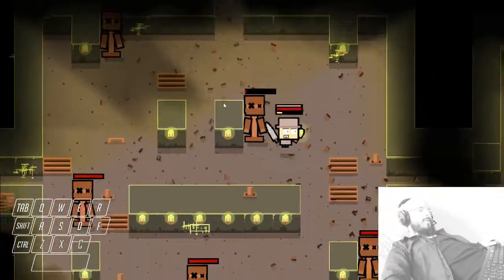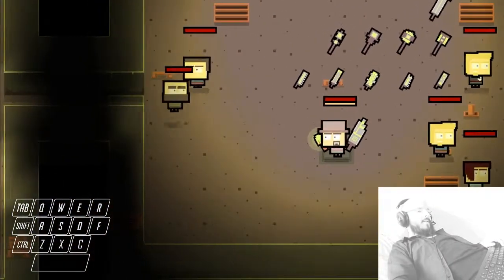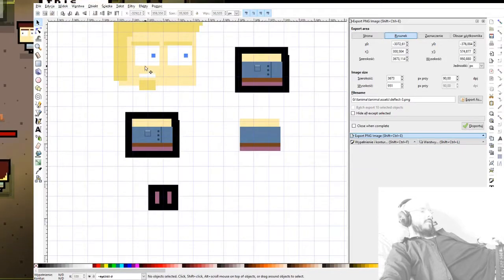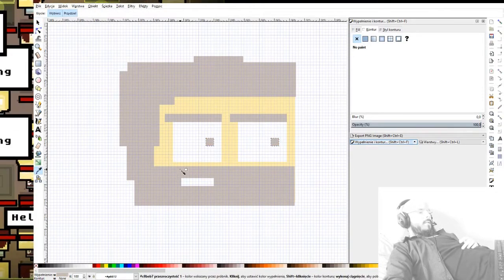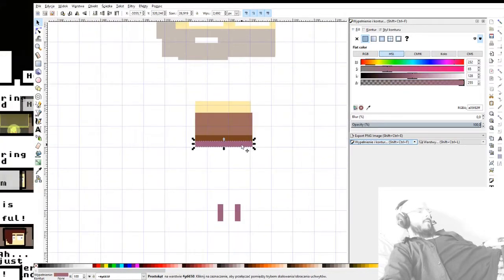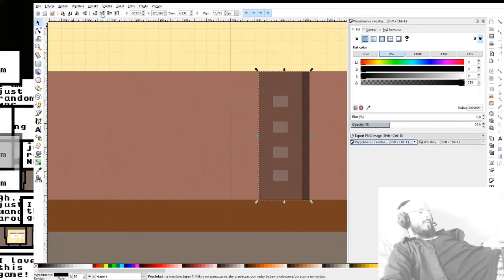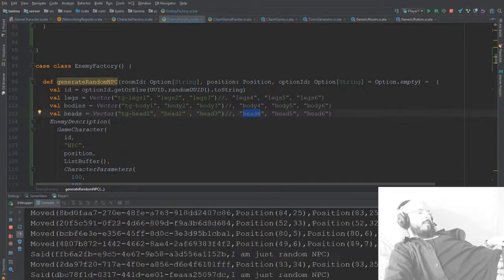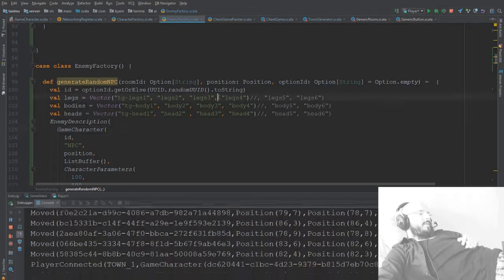Vector Graphic- Making simple game design (TAnima game)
Hi! Today I wanted to show how I am creating the graphics to my new mmo-roguelike-action game that I am developing (TAnima) and what do I think about the low resource game design.

Software that I am using:
-Inkscape
-Intellij